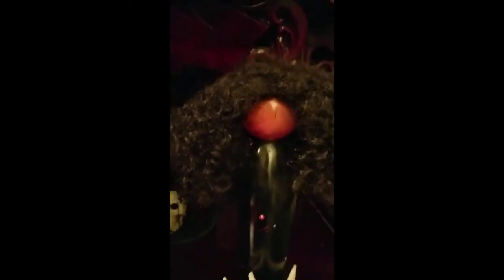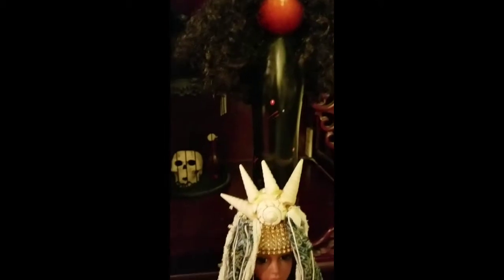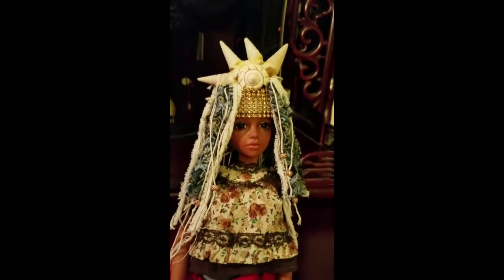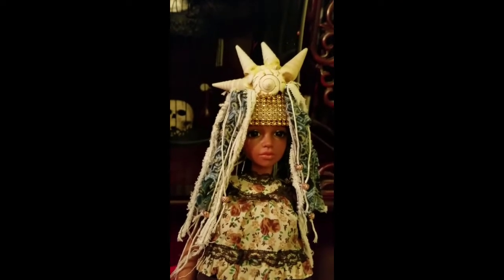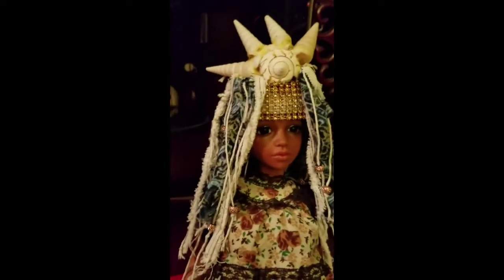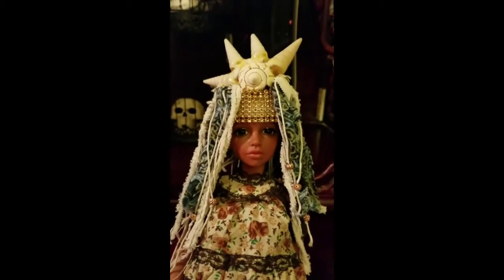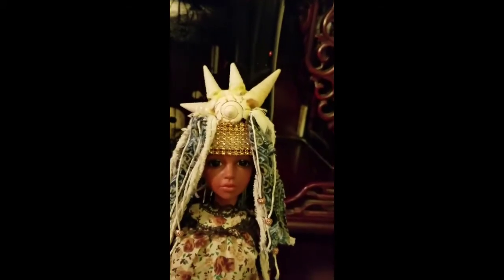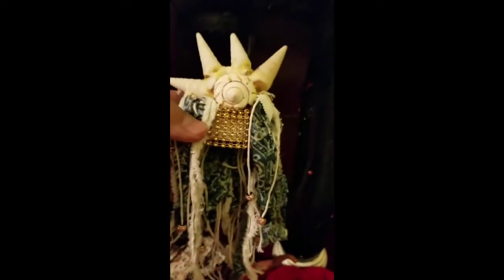Triathlon Wig Challenge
Very rough prototype for actual wig.